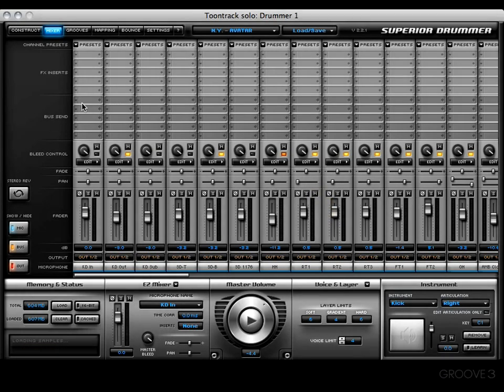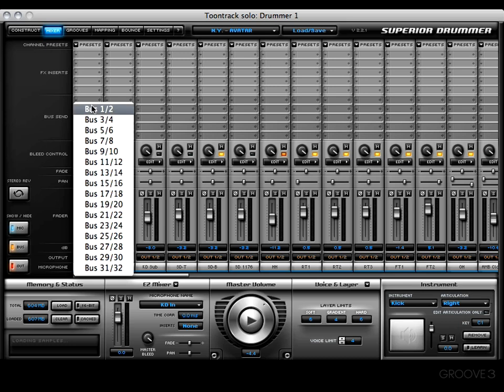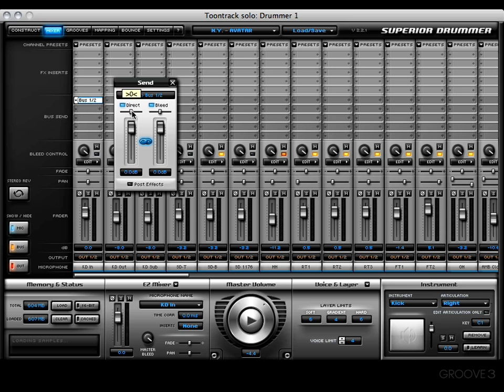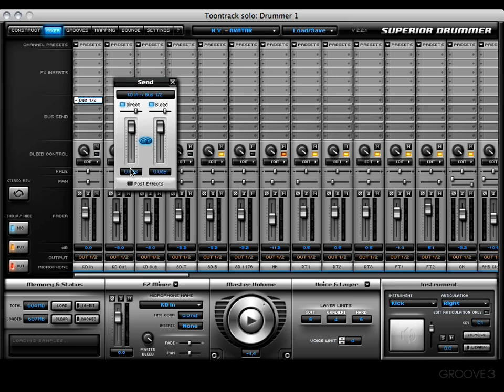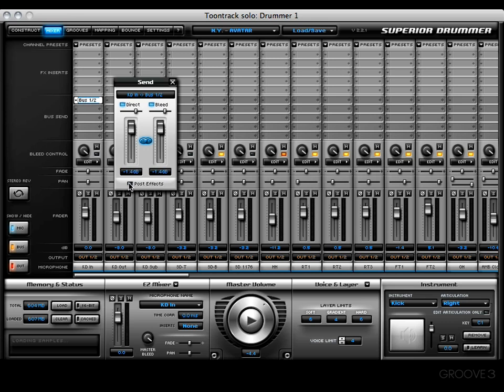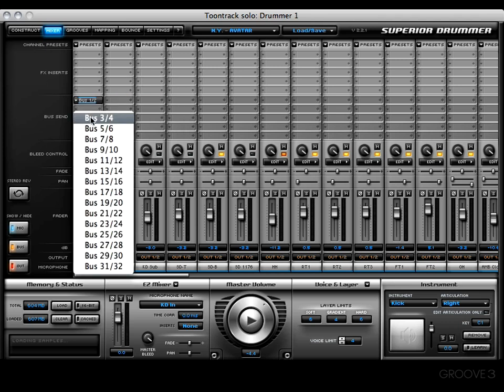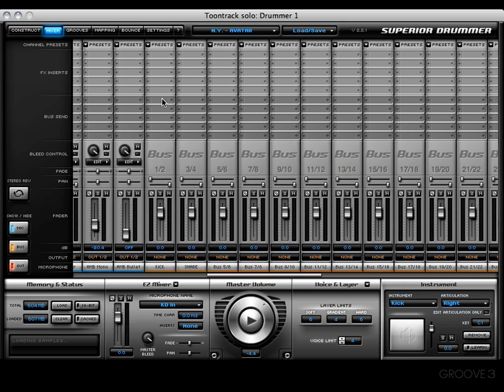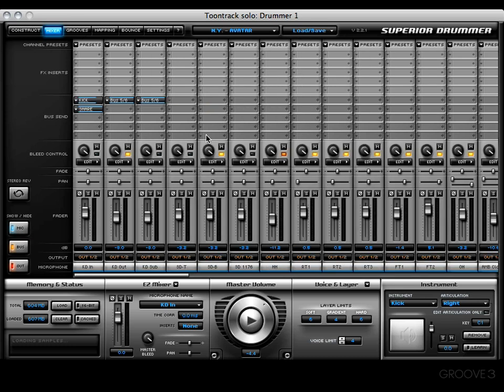Get on the Bus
Need to bus a signal to another channel? Learn how to do that with this Bus Section video.